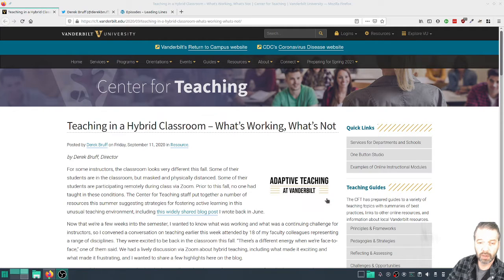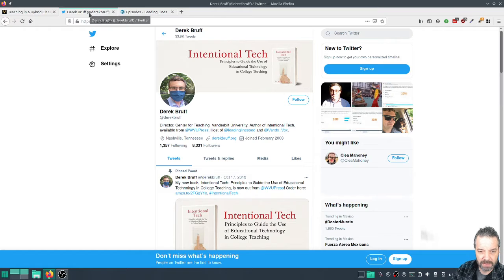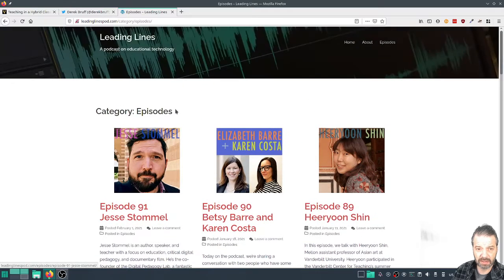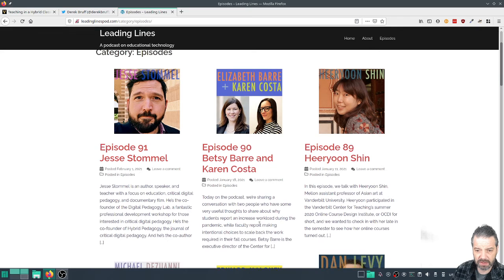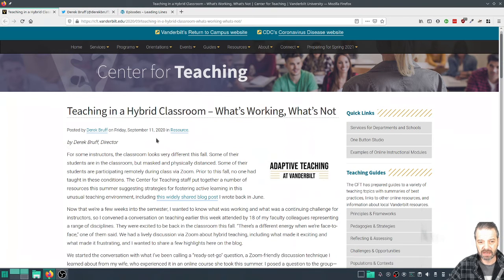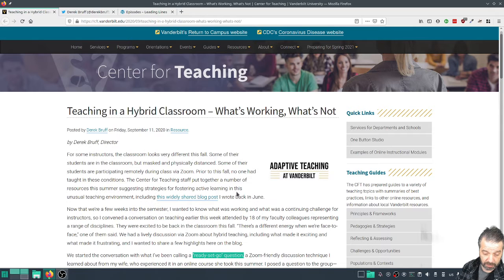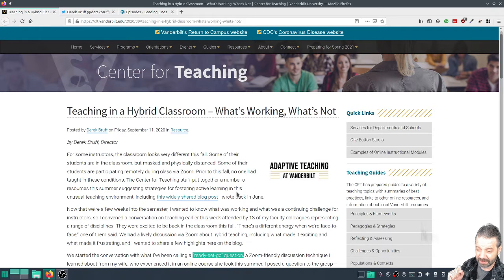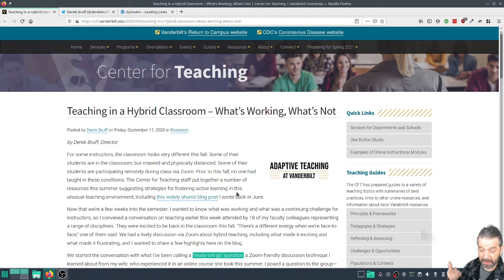TechEduTips - Ready, Set, Go!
A video about an active exercise during online synchronous session inspired by Derek Bruff of Vanderbilt.

We publish in Spanish and English on what used to be a regular schedule but currently in an on-demand status.